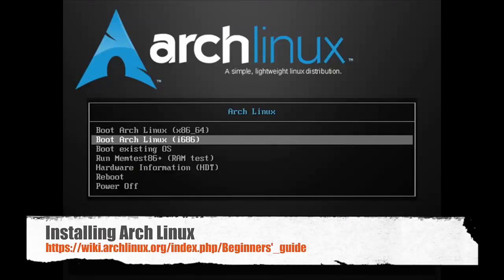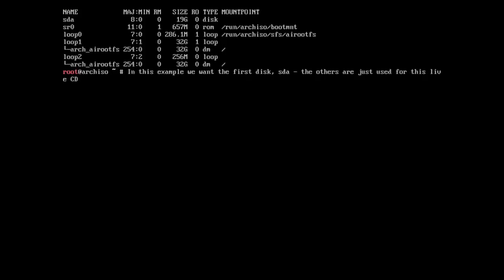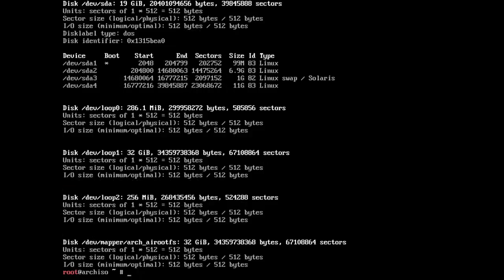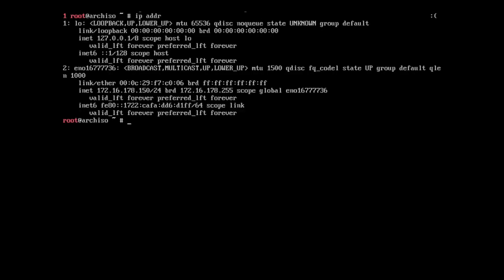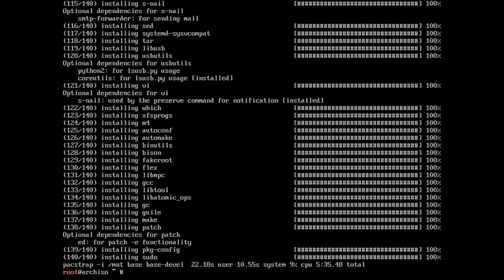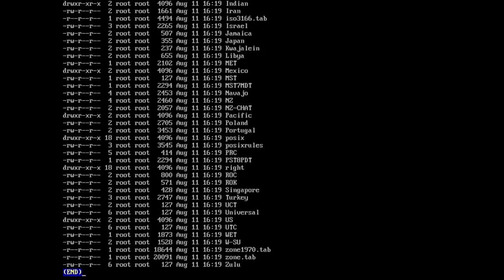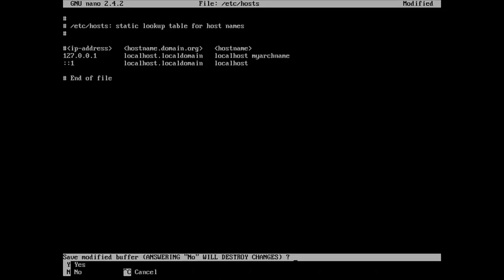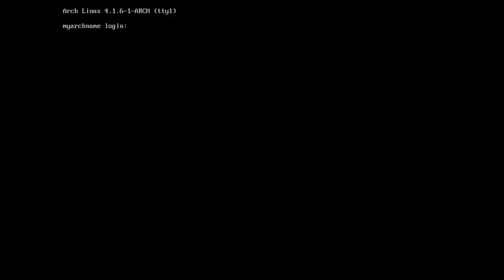Quickly Install an ArchLinux VM in 15 minutes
Installing Arch in 15 Minutes,
Installing arch in 15 minutes desktop